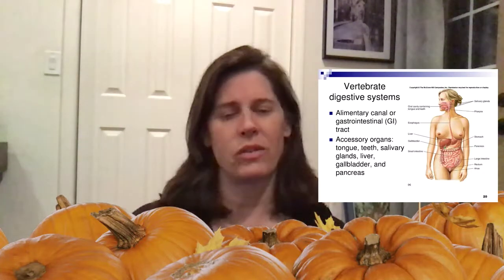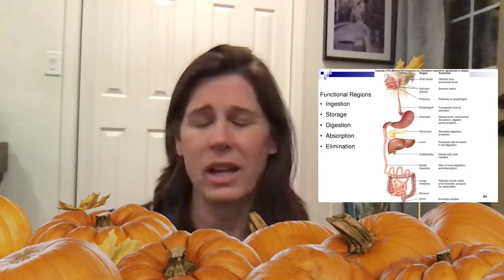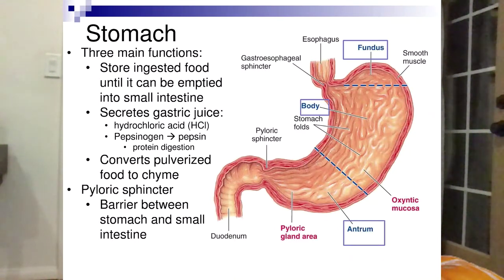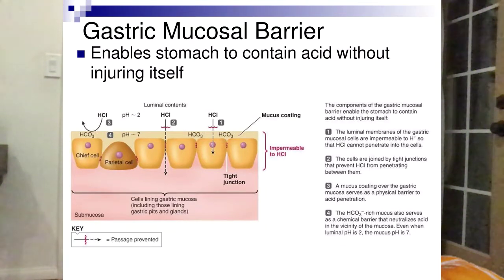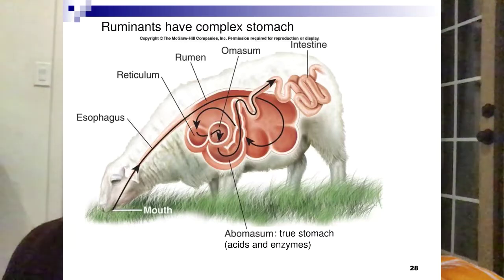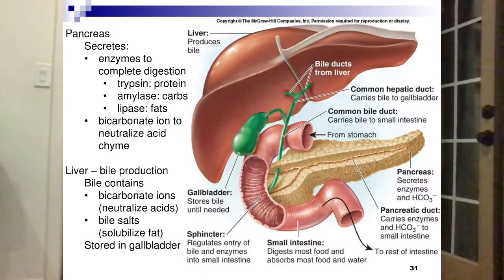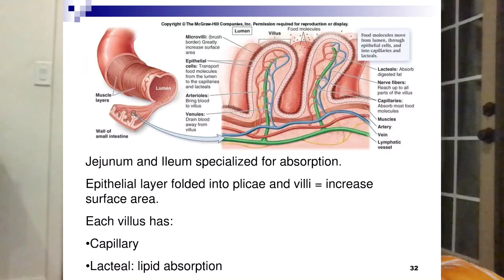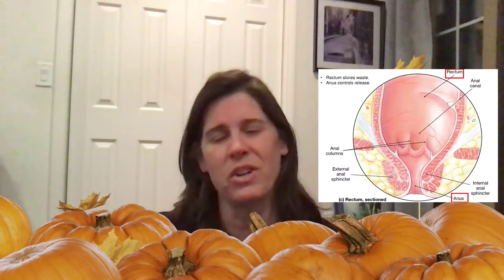Digestion Part 2